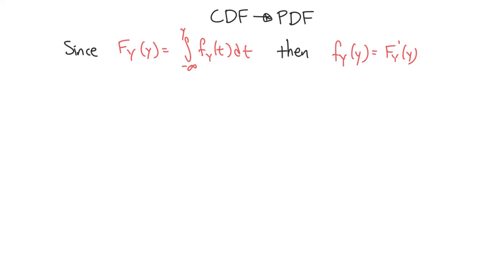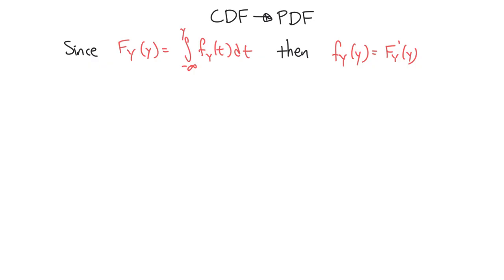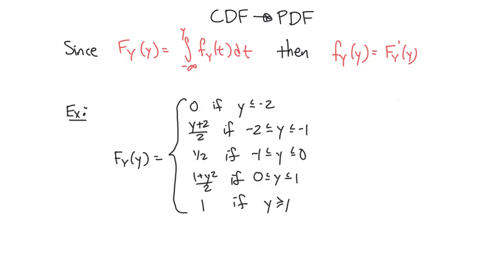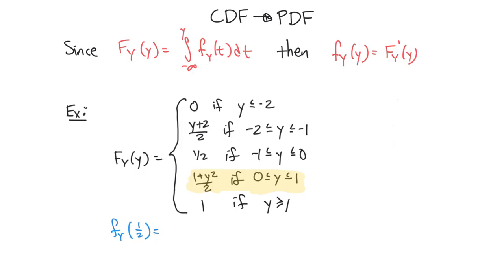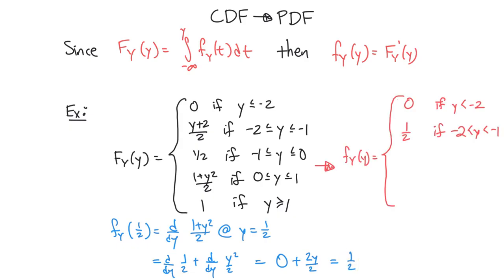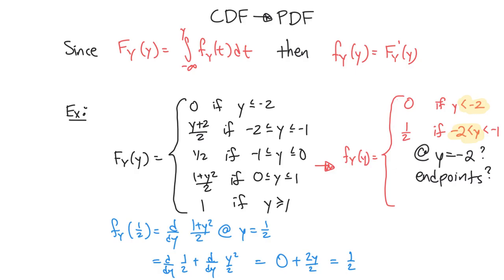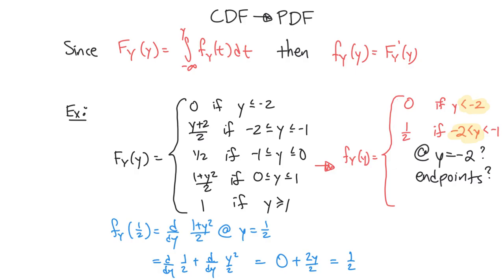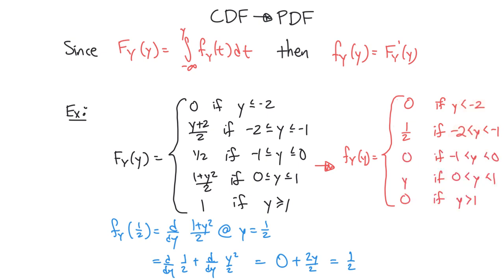Continuous probabilities - CDF to PDF